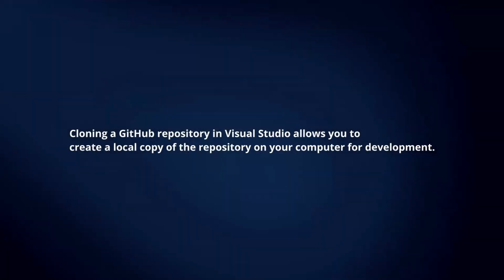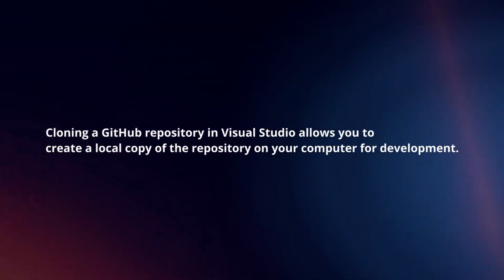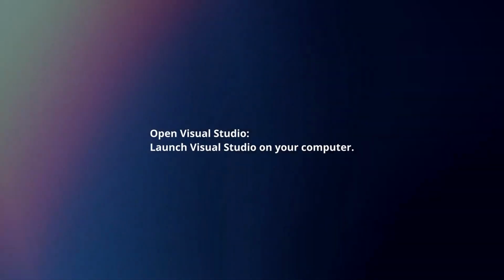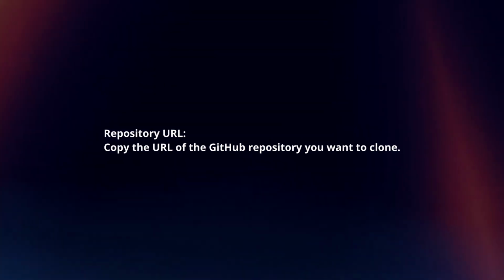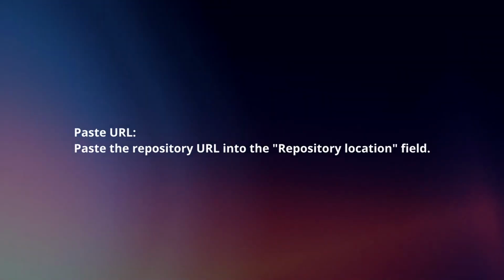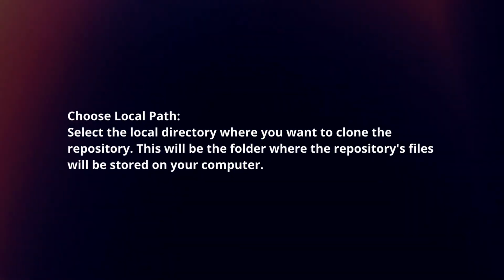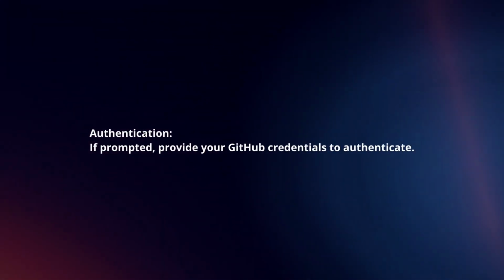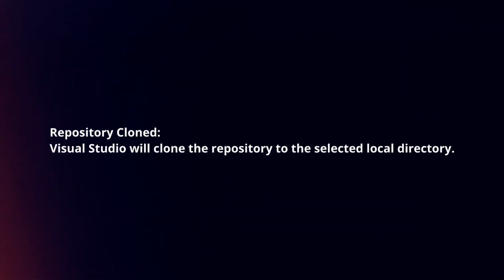How To Clone Github Repository In Visual Studio? (2024)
In this video I will explain How You Can Clone Github Repository In Visual Studio In 2024.